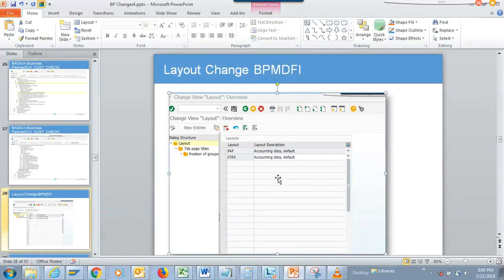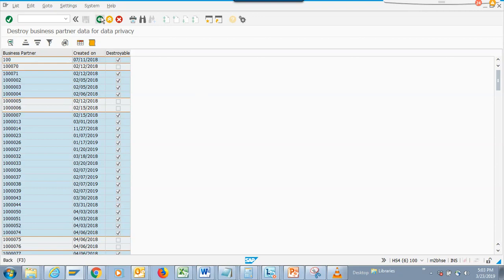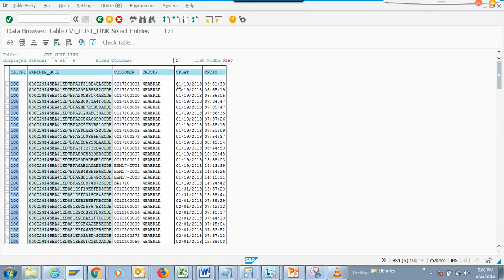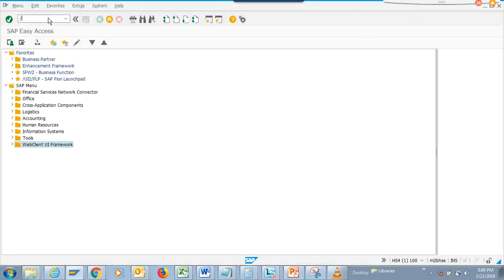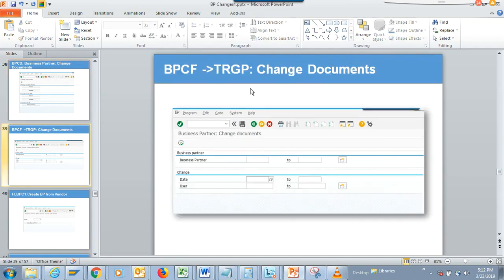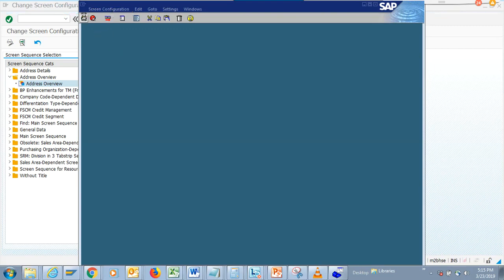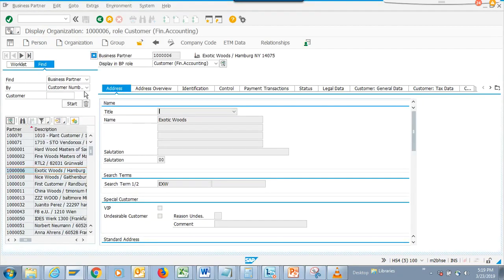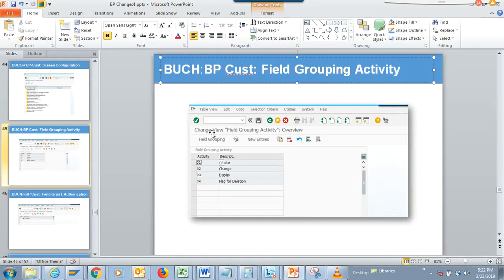SAP S/4HANA clean unused Business Partner